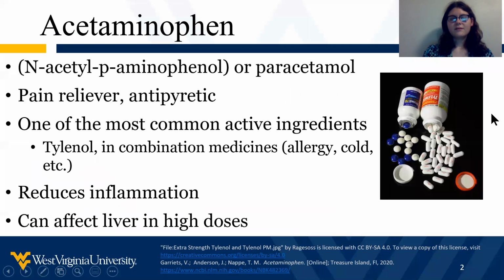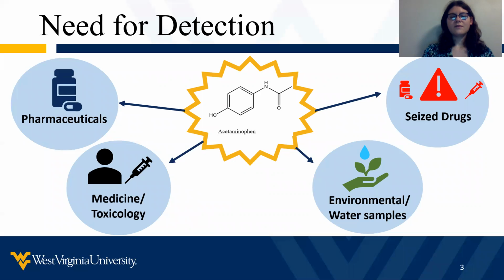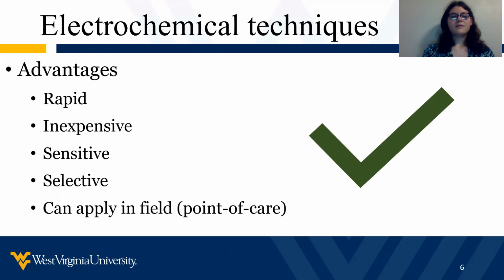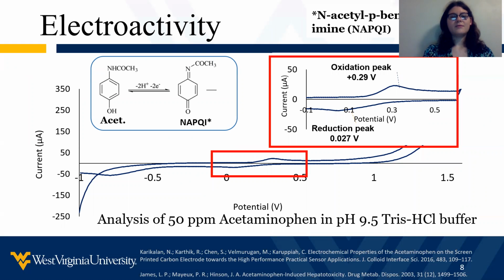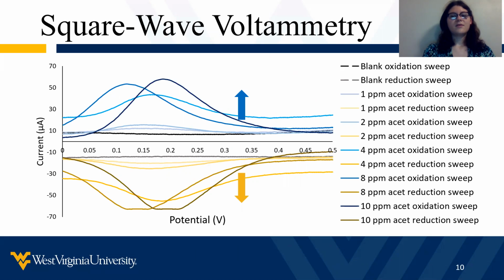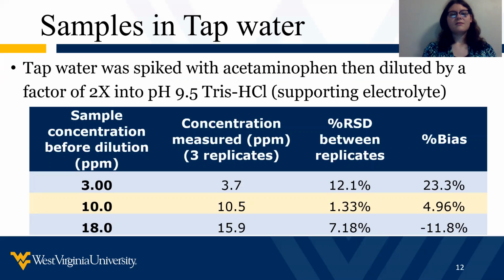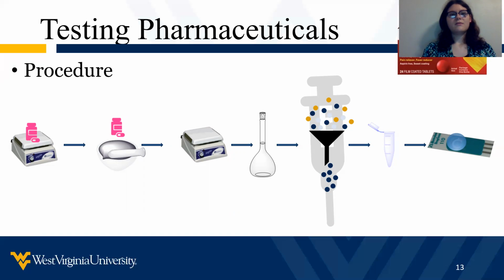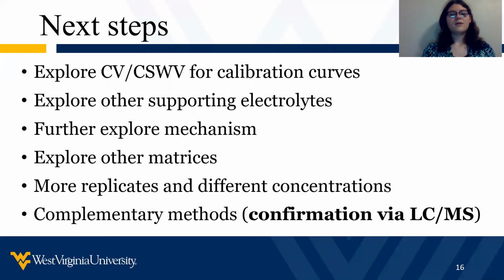Rapid Electrochemical Sensing of Acetaminophen Using SPCEs in Forensics, Environmental Applications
This is my presentation for Undergraduate Research Day at the Capitol 2021. I discuss the work I have done with Dr. Luis Arroyo and Colby Ott to develop an electrochemical screening method for detecting acetaminophen with screen-printed carbon electrodes (SPCEs). I will be available to answer questions in the comments live on 05-March-2021 as part of URDC. The PowerPoint may be viewed and downloaded at the following Google Drive

In this work, we have seen acetaminophen is electroactive, yielding an oxidation peak at +0.29 V and a reduction peak at +0.027 V using cyclic voltammetry and in a supporting electrolyte of pH 9.5 Tris-HCl buffer. A detection method was developed utilizing square-wave voltammetry with a linear range from 1 ppm to 10 ppm. This method was evaluated by testing simulated tap water samples and pharmaceutical products. Future directions have also been considered.

I would like to acknowledge the WVU FIS Department; funding I received through the Honors EXCEL program and the University Merit Scholarship; Metrohm USA, and the rest of the research group.